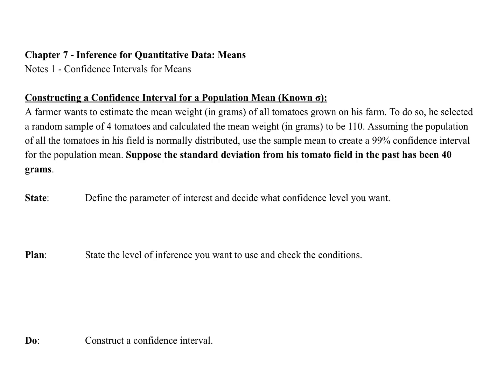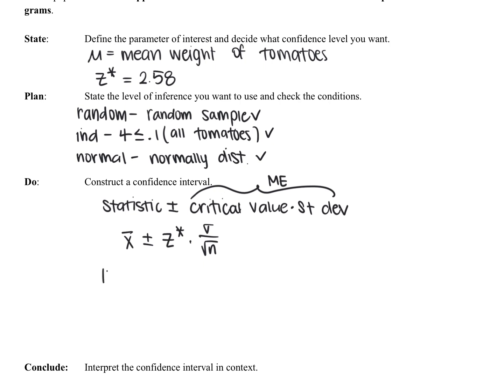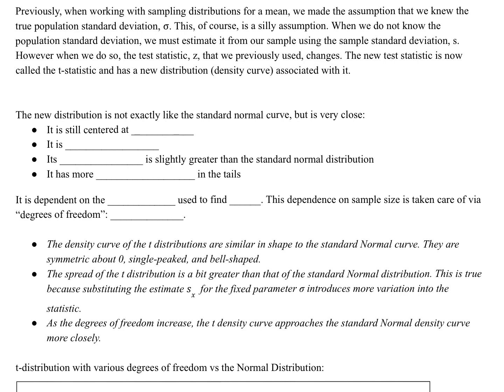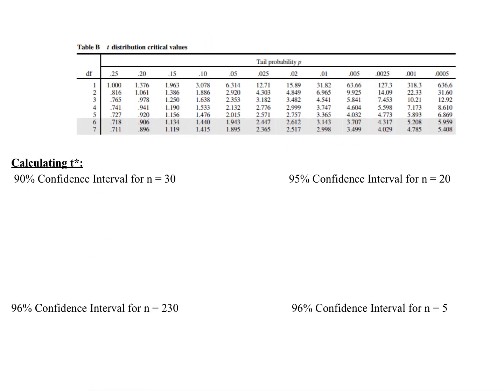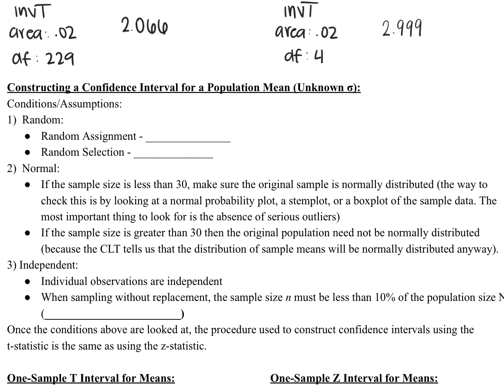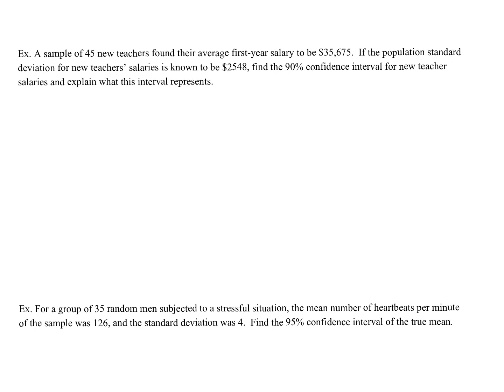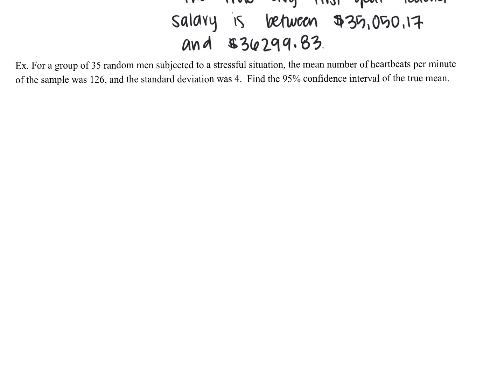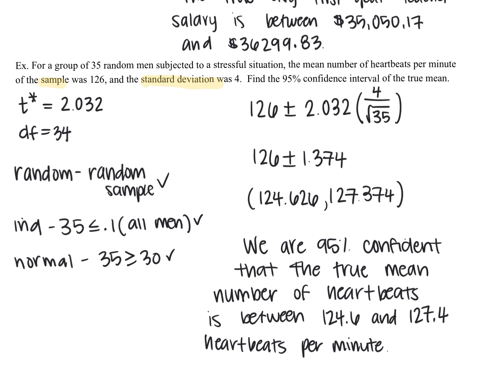STATS 7.1 Notes